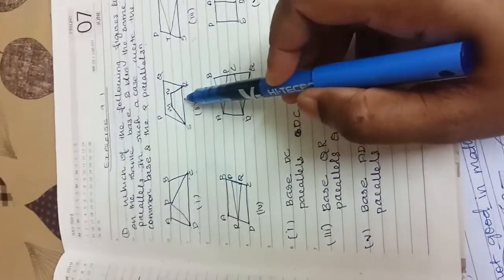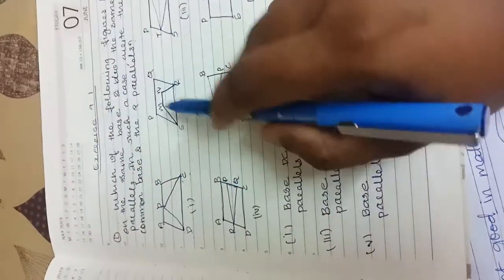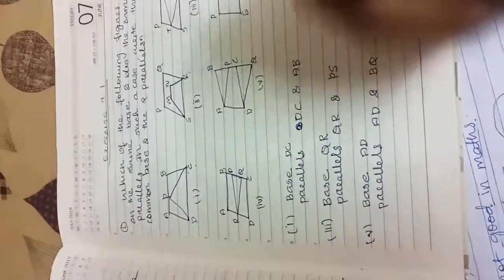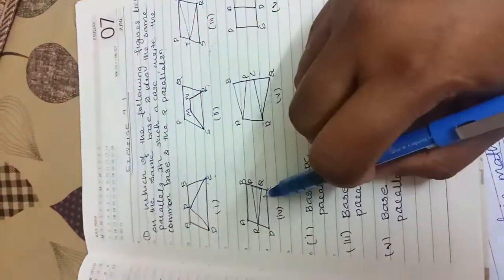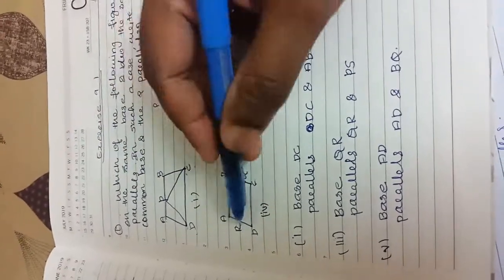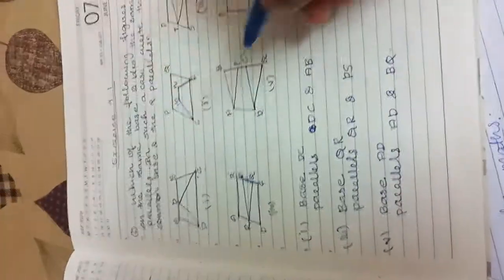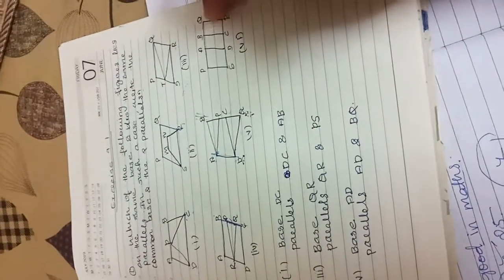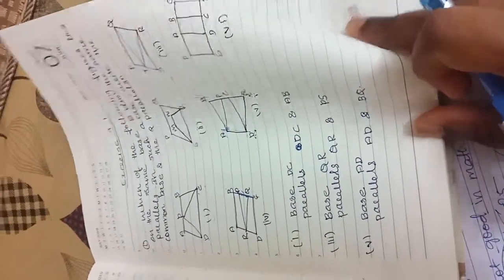Class 9 - chapter 9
Areas of Parallelograms & Triangles - Ex 9.1